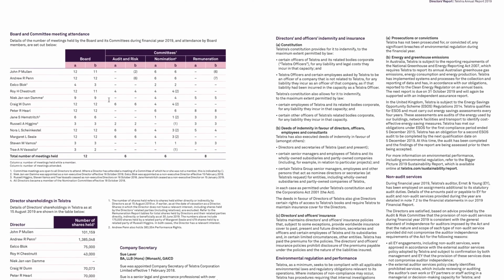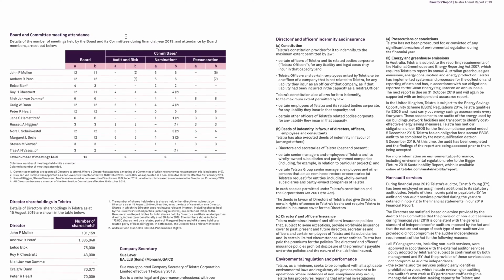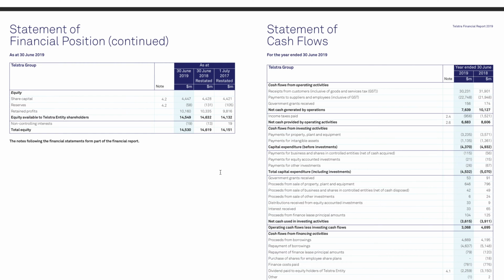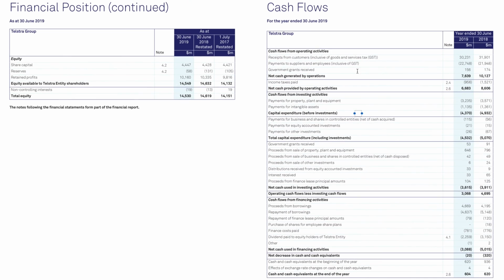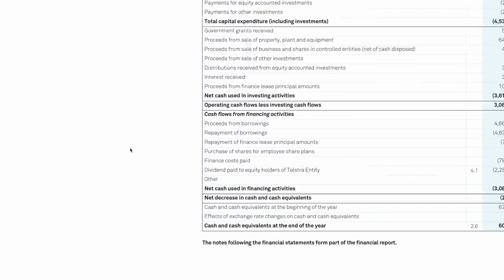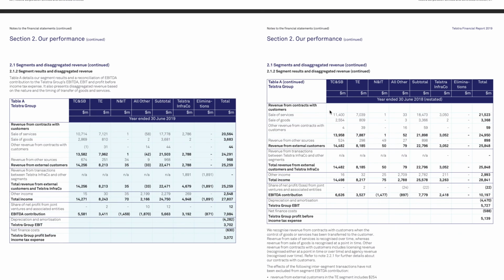How To Analyse an Annual Report in under 10 Minutes | Rask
How can you read and analyse a company's annual report in just 5-10 minutes?
What should you be looking for in an annual report?

Owen tells you 7 things you should for in annual report, including:
1. Chairman/CEO address
2. Remuneration Report & incentives
3. Income statement - revenue and profit
4. Balance sheet - is it healthy or not?
5. Cash flow -- calculate free cash flow in 1 minute
6. The Notes and the Segment report
7. The auditor's report/declaration

DISLCAIMER: This video contains factual/general information only. That means the information does not take into account your objectives, financial situation or needs. Because of that, you should consider if the information is appropriate to you and your needs, before acting on it. If you’re confused about what that means or what your needs are, you should always consult a licensed and trusted financial planner. Unfortunately, we cannot guarantee the accuracy of the information in this podcast, including any financial, taxation and/or legal information. Remember, past performance is not a reliable indicator of future performance. The Rask Group is NOT a qualified tax accountant, financial (tax) adviser or financial adviser.